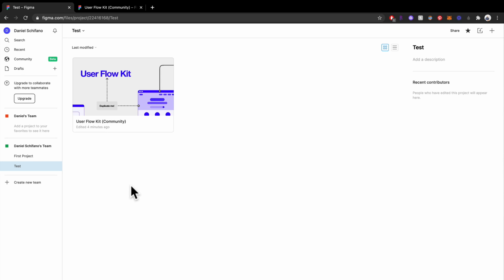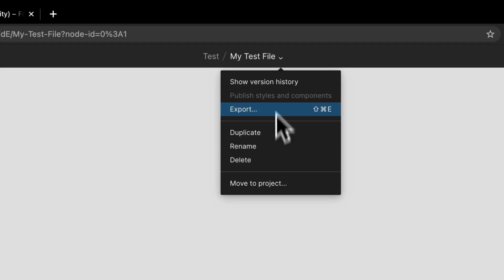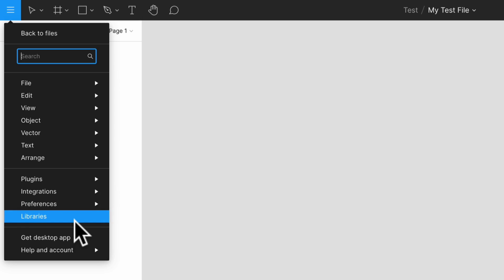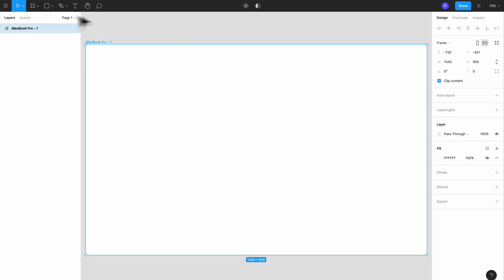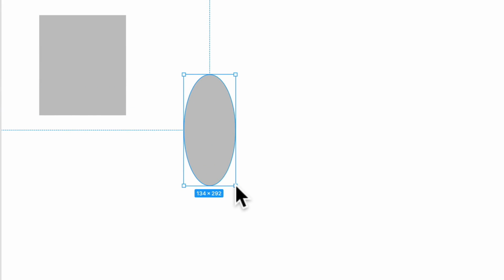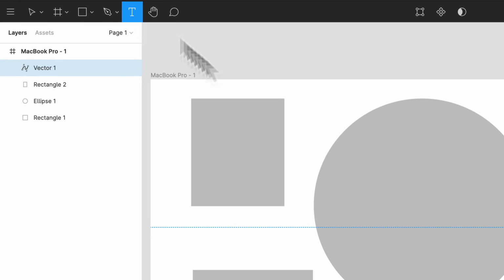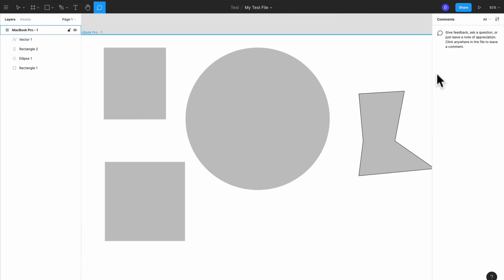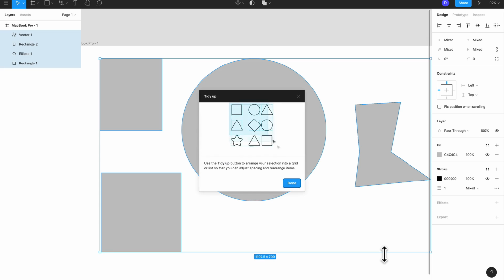Motion Design with Figma ( Lesson 8) - Animations, Motion Graphics, UXUI -AcademyZeroToMastery -